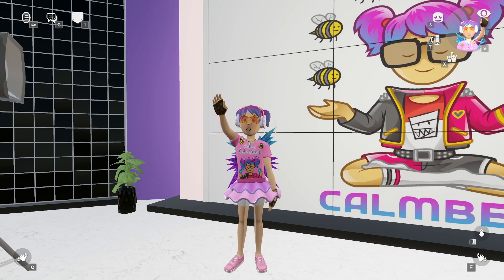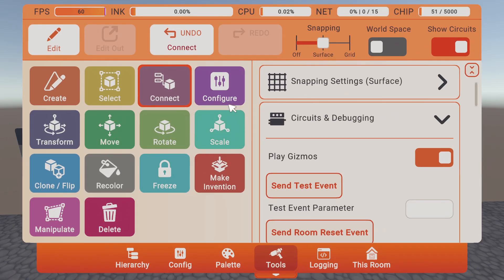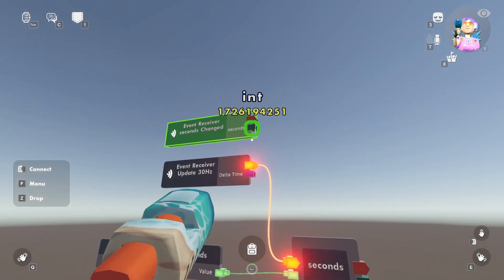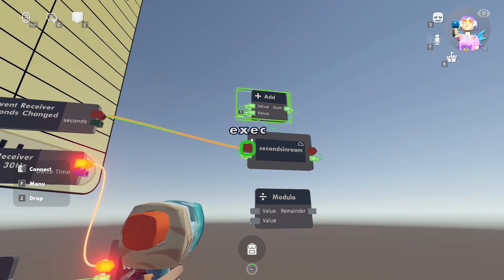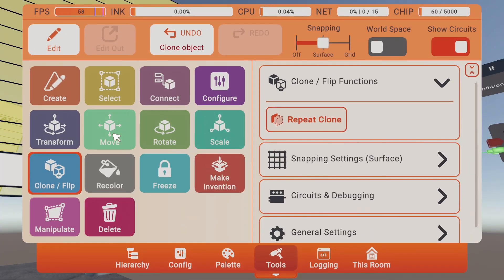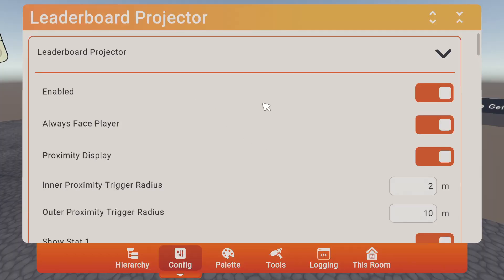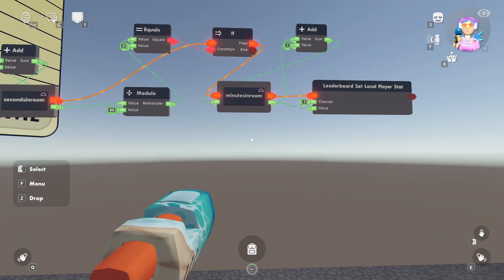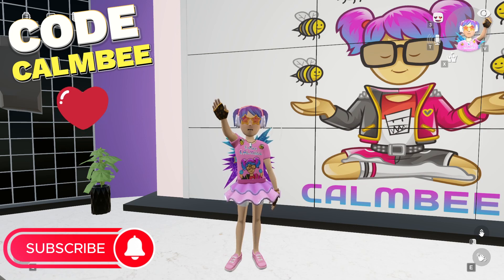Rooms 2.0 Tutorial - Time Spent in Room & Leaderboard Setup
Rooms 2.0 and CV2 tutorial showing how to set up time spent in a room, how to link it to a leaderboard, and how to set up an hourly reward.